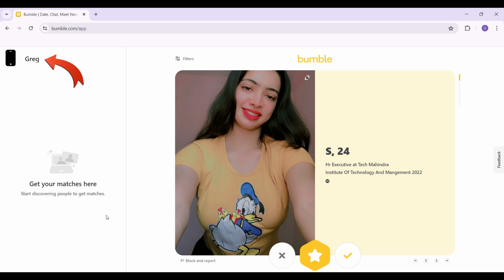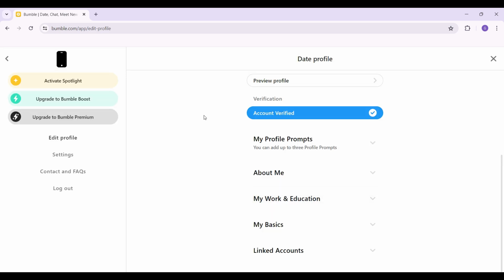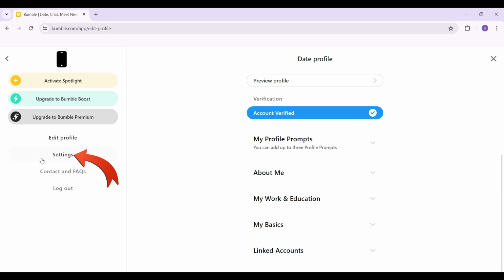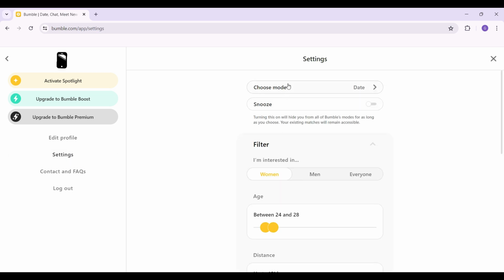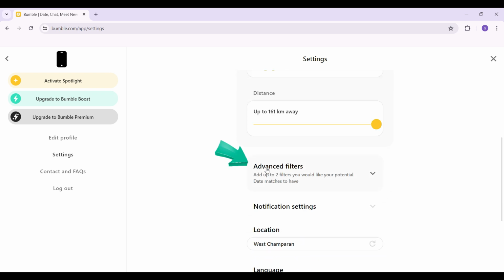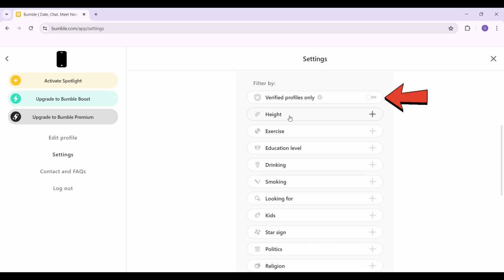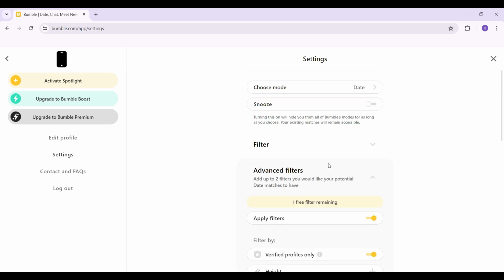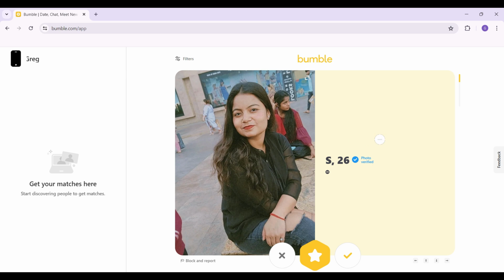How to Only View Verified Profiles on Bumble PC (2024)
In this video, I'll show you how to only view verified profiles on Bumble using your PC. You'll learn how to filter your matches so you can see profiles that have been verified by Bumble. This step-by-step guide will help you navigate the Bumble settings and make the most of your online dating experience.